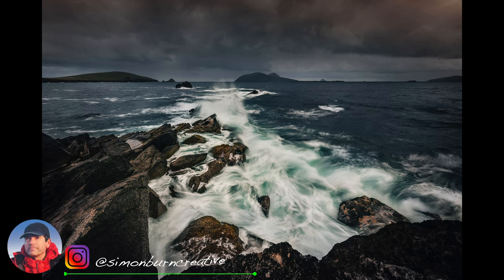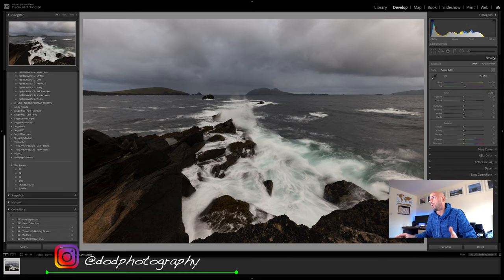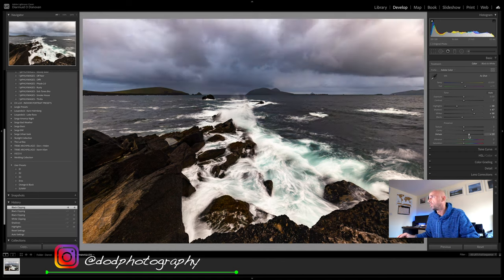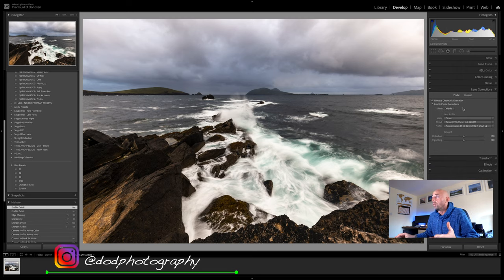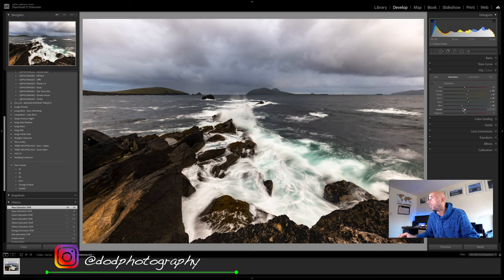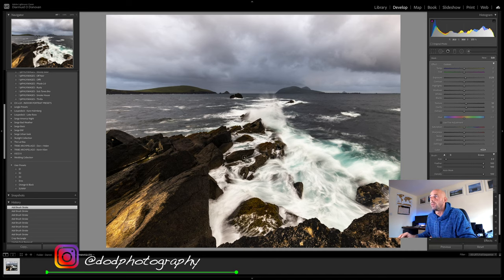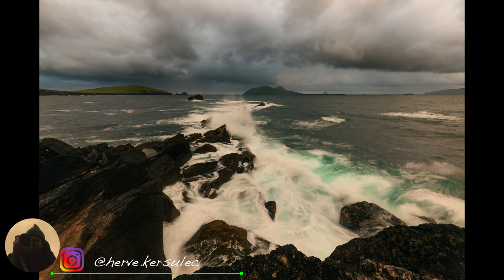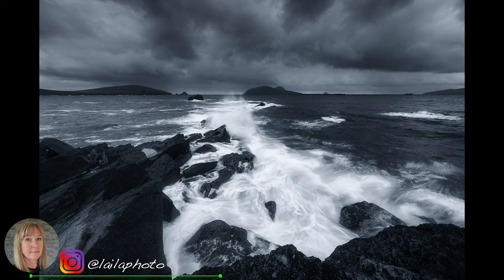Re Imagined YOUR edits : 9 DIFFERENT Edits of the same RAW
After my recent episode where I asked some of the current greats to edit my raw and see their style come through, I had some requests for you to also give the edit a go and here are the results ..

00:00 - 1:08 Intro
1:09 - 2:26 Simon Burn
2:27 - 3:17 Jarlath Gallagher
3:18 - 12:54 Diarmuid O Donovan
12:55 - 13:53 Herve Kersulac
13:54 - 15:24 Nora Young
15:35 - 16:26 Alison Jane
16:27 - 18:28 Keith Arkins
18:29 - 19:12 Laila Skauge
19:13 - 20:09 Mali Davies
20:13 - 21:28 Wrap Up

Thanks to everyone who took the time to edit the raw file, once again we have totally different outcomes from the same RAW file, which is great to see

Lenses:
Canon 16-35mm F4 IS USM L
Canon 24-105mm F4 IS USM L
Canon 70-200mm F4 IS USM L
Canon 50mm F1.8
Sigma 160-600 Contemporary
Sigma 24-70 f2.8
Sigma 24-105 f4

Tripods:
joby Gorillapod 3k Kit

DJI OSMO POCKET